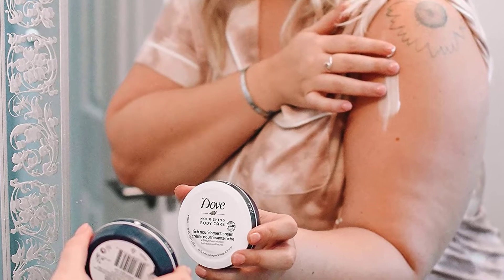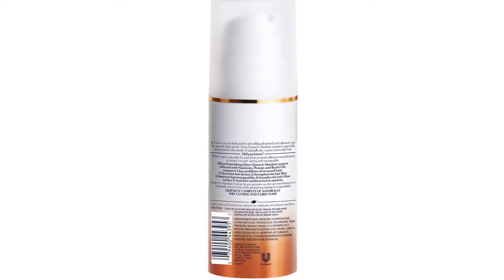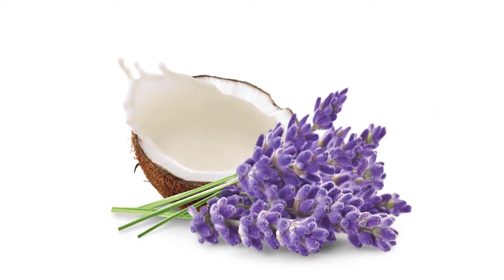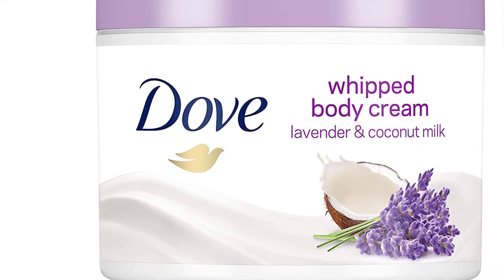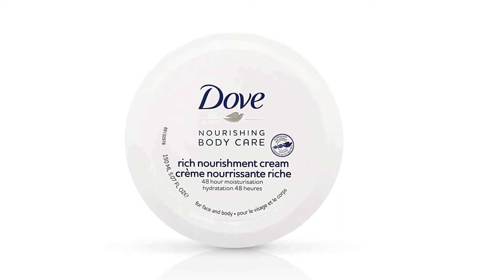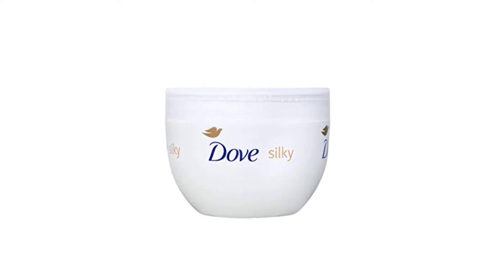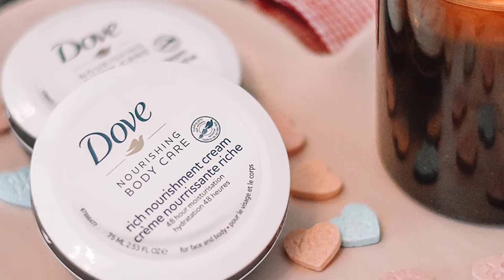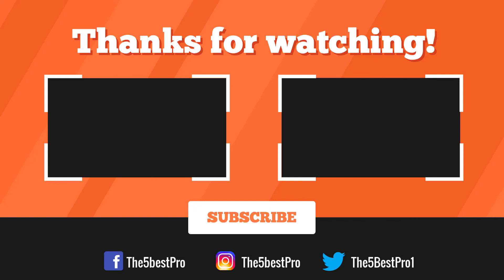Top 5 Best Dove Intensive Creams in 2022 Reviews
▶️ 5. Dove Supreme Crème Serum.

▶️ 4. Dove Coconut Milk and Whipped Lavender Body Cream 10 oz.

▶️ 3. Dove Nourishing Care Intensive Creams Fast Absorbing Blue Jar.

▶️ 2. Dove Intensive Creams Silky 10.1 oz Nourishment Body.

▶️ 1. Dove Nourishing Care Intensive-Creams.

➥ Prime Discounted Monthly Offering
➥ Amazon Fresh
➥ Try Twitch Prime
➥ Amazon Music Unlimited
➥ Try Amazon Home Services
➥ Kindle Unlimited Membership Plans
➥ Create an Amazon Wedding Registry
➥ Try Audible and Get Two Free Audiobooks